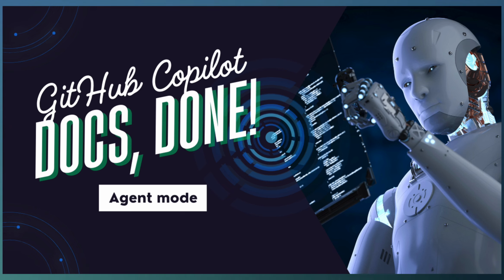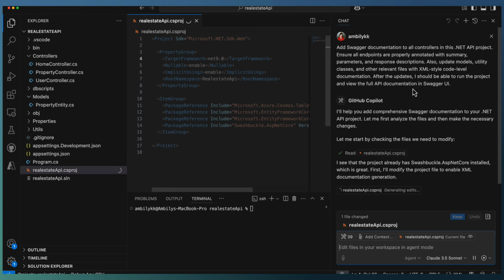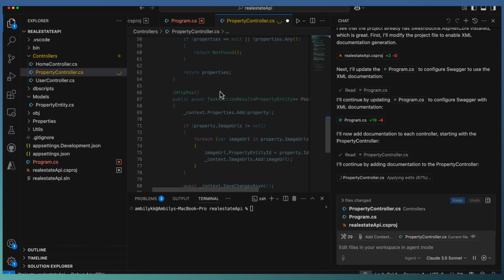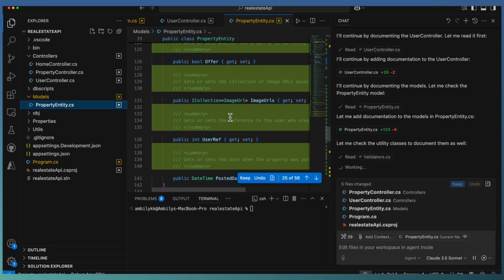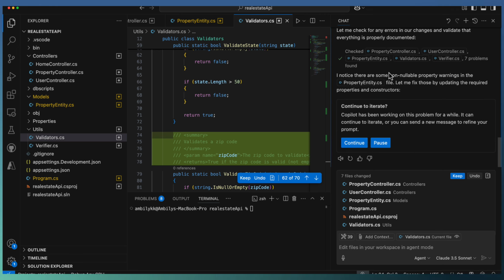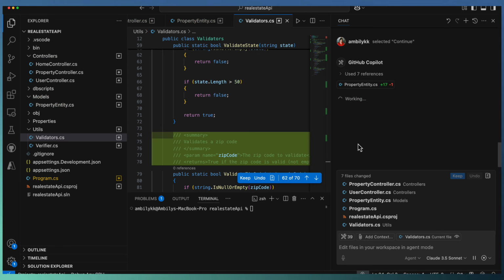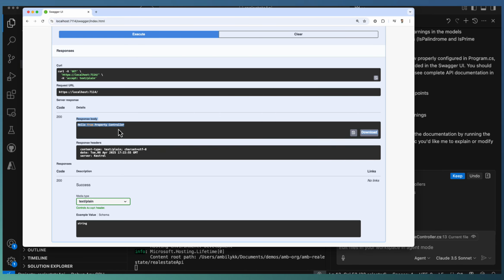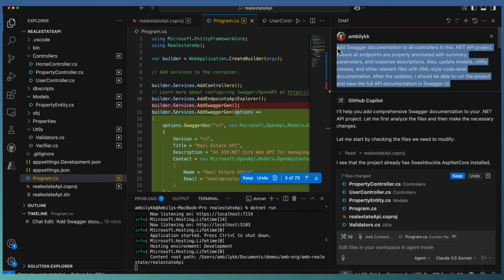Auto-Generate Swagger Docs with GitHub Copilot Agent Mode | .NET API Made Easy!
In this TechRill video, explore how GitHub Copilot Agent Mode can simplify and automate your .NET API documentation using Swagger. Learn how to generate complete API docs, configure dependencies, and document supporting classes like models and utilities — all using a single AI-powered prompt.

We’ll also show how Copilot Agent not only generates documentation but also:

   ✅ Adds necessary Swagger configuration
   ✅ Fixes code-level warnings and bugs
   ✅ Documents utility classes and models
   ✅ Integrates with existing project structure

Whether you're documenting a new API or improving existing docs, Copilot Agent Mode is your AI-powered assistant for better, faster, and smarter documentation.